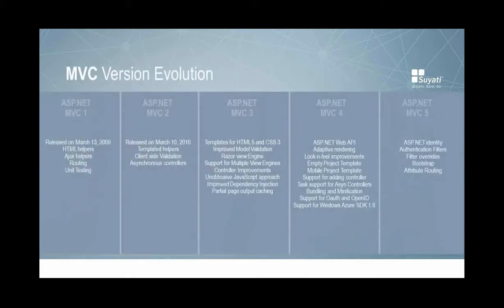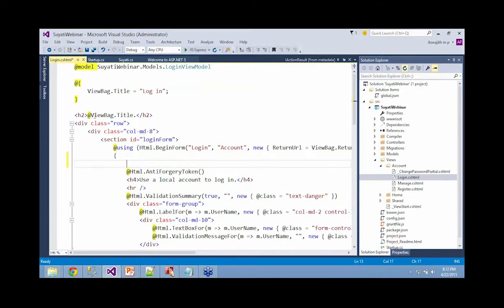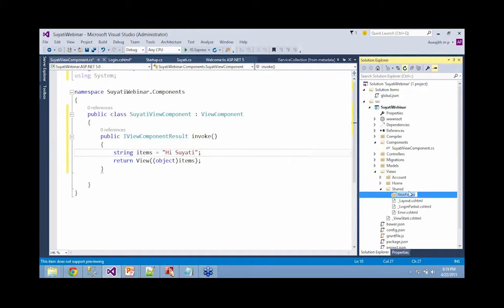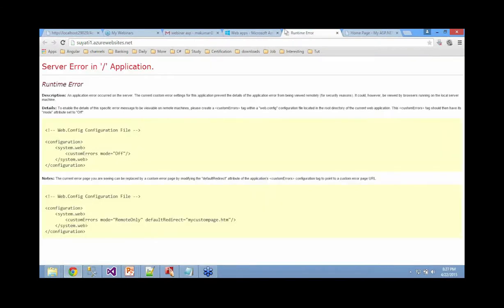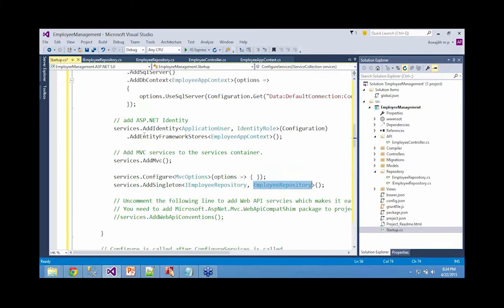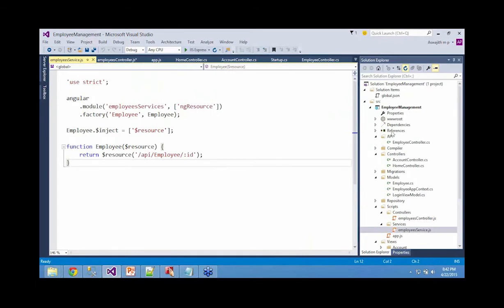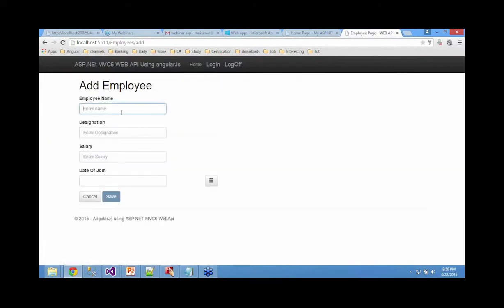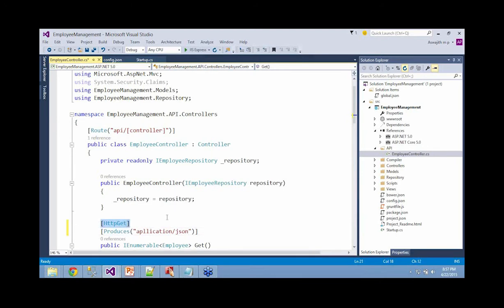Suyati Webinar: How MVC 6 could be the perfect framework for you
MVC 6 and Web API, merged into single software framework, is out with stunning new features. Its powerful patterns-based way to build dynamic website enables clean separation of concerns and gives you full control over markup for enjoyable and agile development. New features enable fast, TDD-friendly development for creating sophisticated applications that use the latest web standards. Join our Webinar to understand the role of WebAPI and MVC 6 for building modern apps.